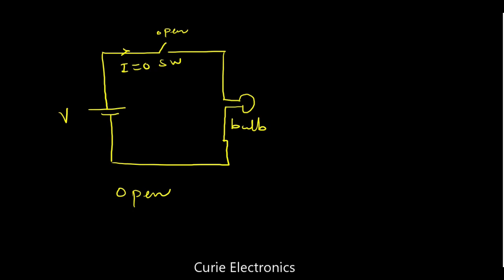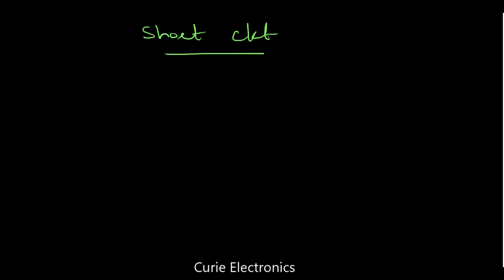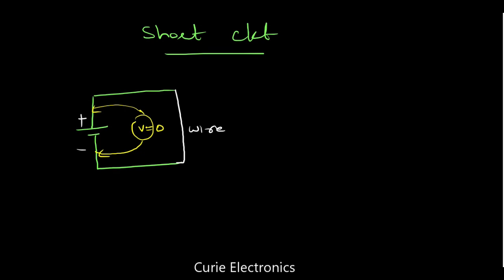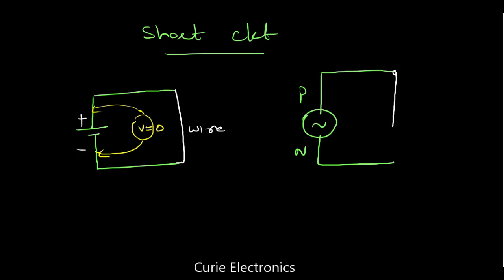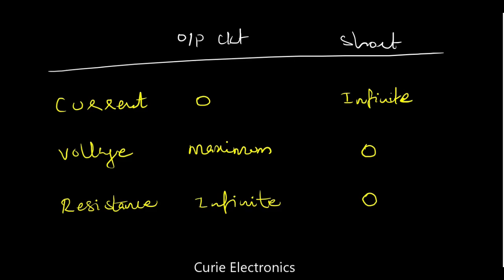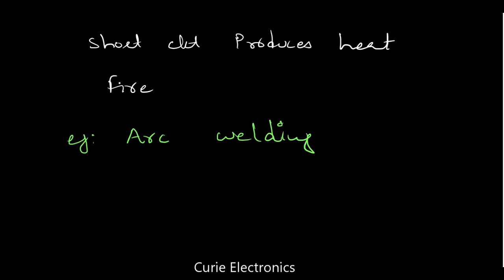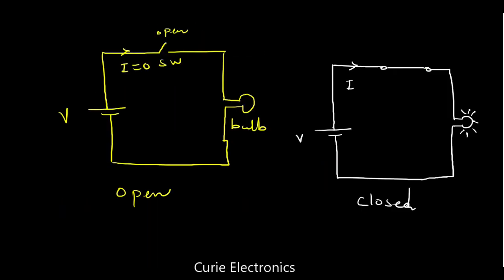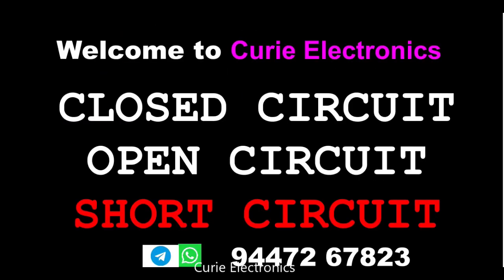SHORT OPEN AND CLOSED CIRCUIT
What is short circuit open circuit and closed circuit.During short circuit current is infinite and voltage is zero.In a open circuit current is zero. Short circuit is used as a application in arc welding.comparison of open circuit and short circuit.short circuit occurs in DC and AC circuits.